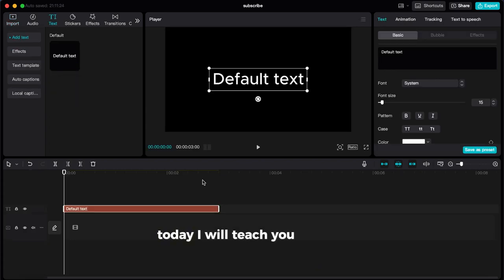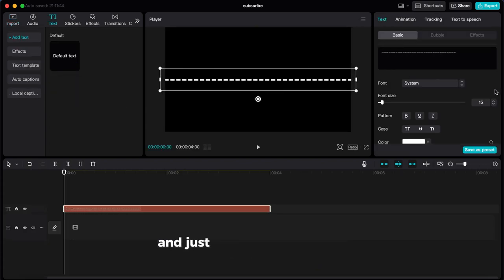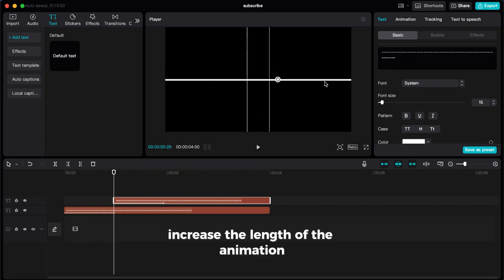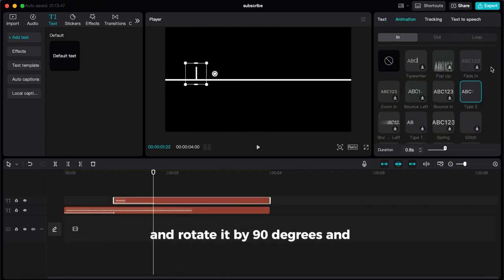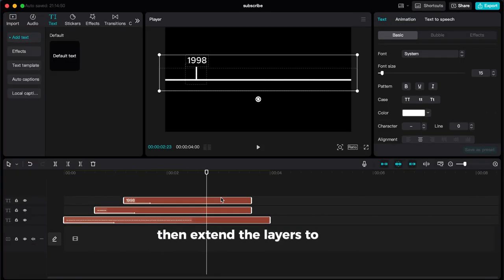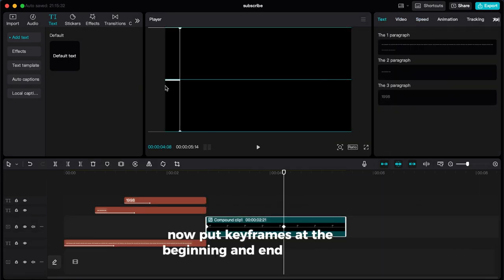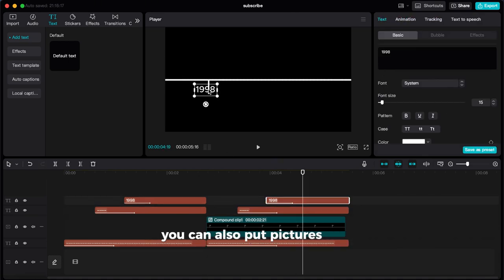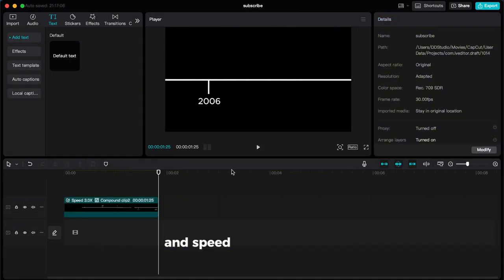How To Make a TimeLine Animation In CapCut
How To Make FLOATING EFFECT In Capcut PC
 FLOATING EFFECT
 FLOATING EFFECT
 FLOATING EFFECT
How To Make FLOATING Animation In Capcut PC
 FLOATING Animation
 FLOATING Animation